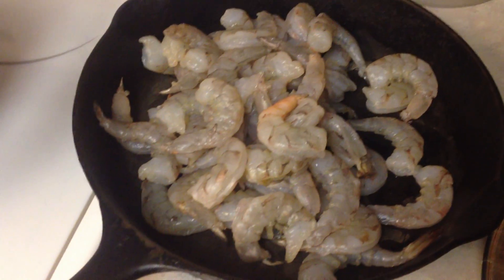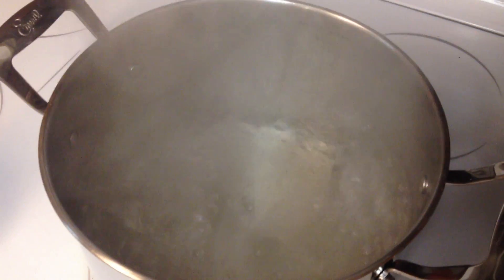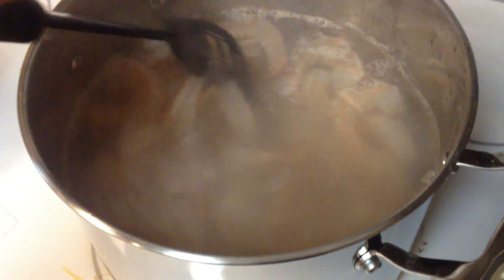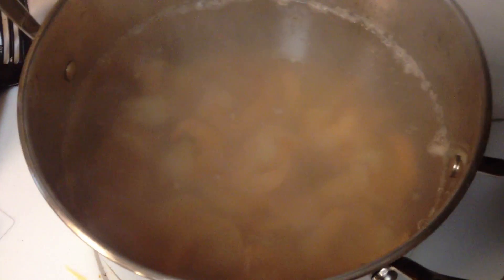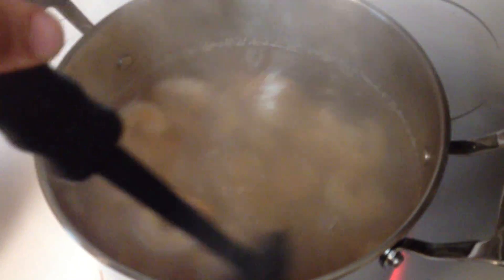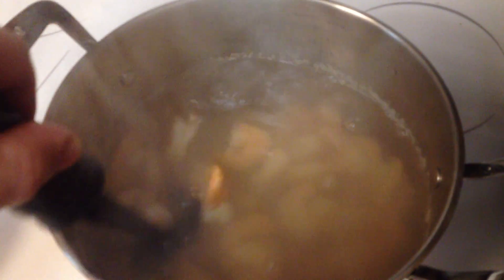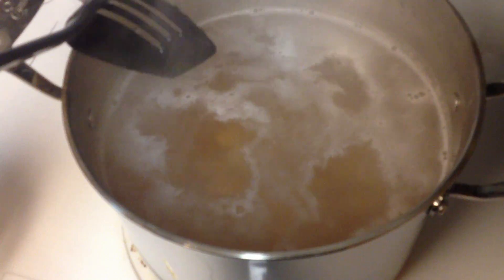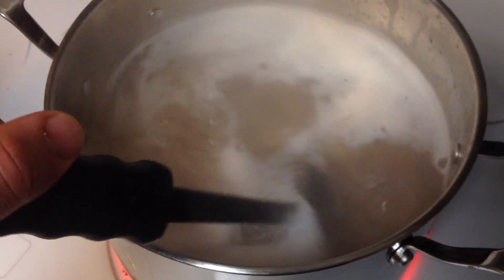How to prepare and boil frozen raw shrimp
Easy to follow instructions on boiling raw frozen shrimp.